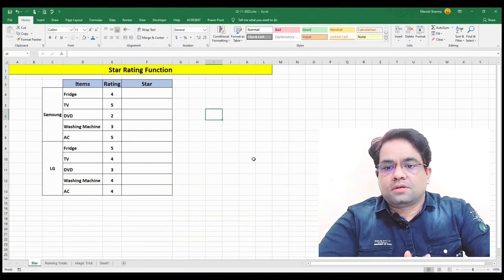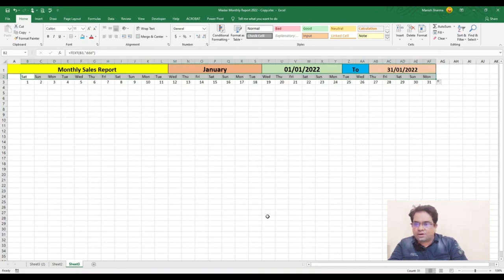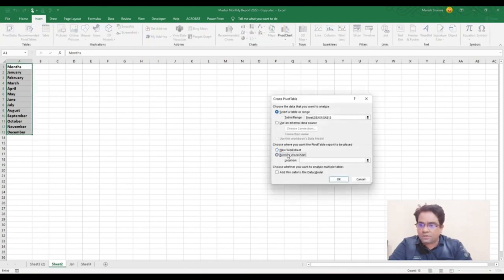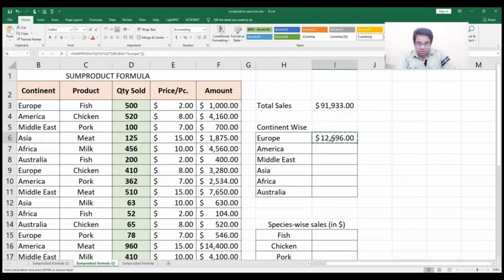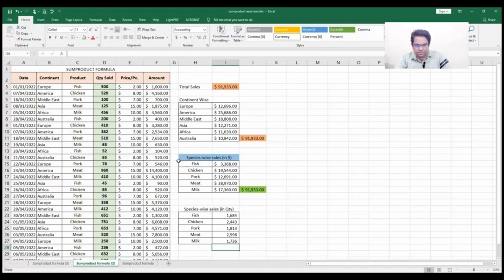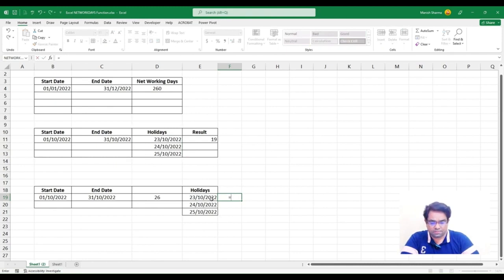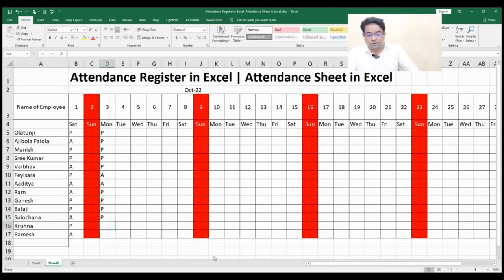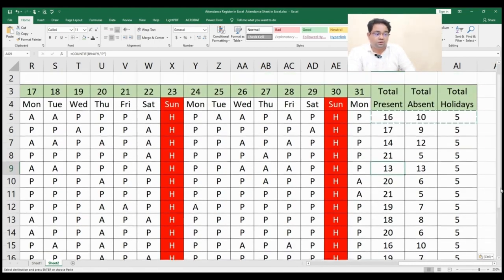Most useful Excel Tricks and Tips -A honest Review EXCELLENT MANISH